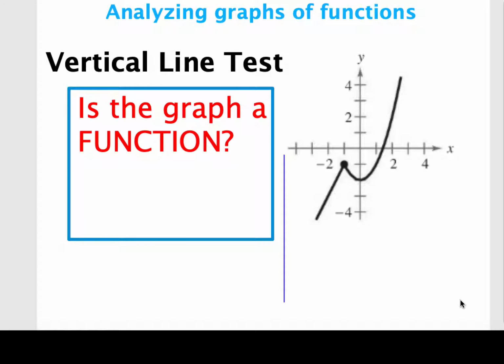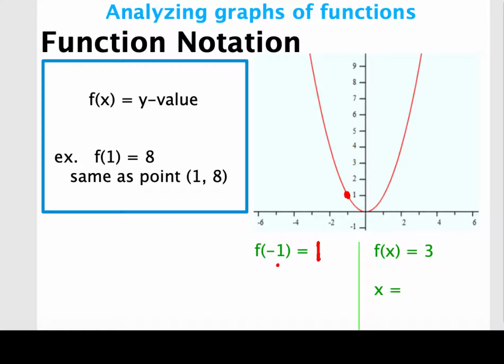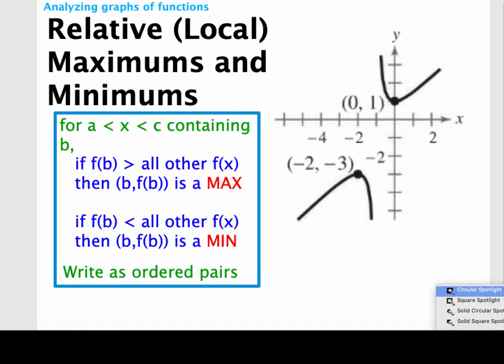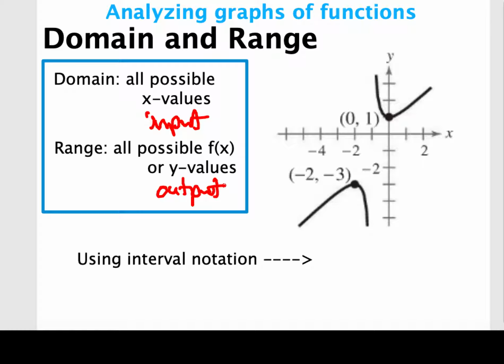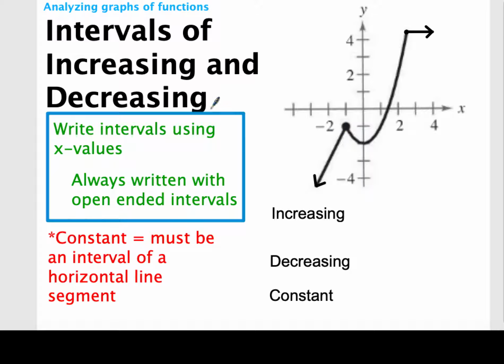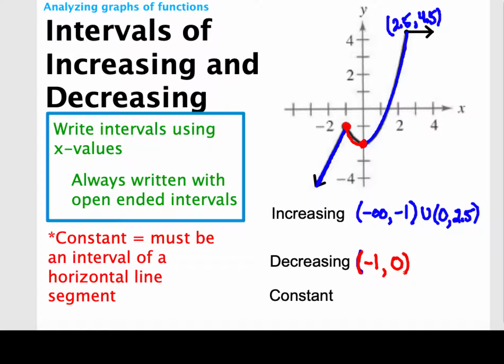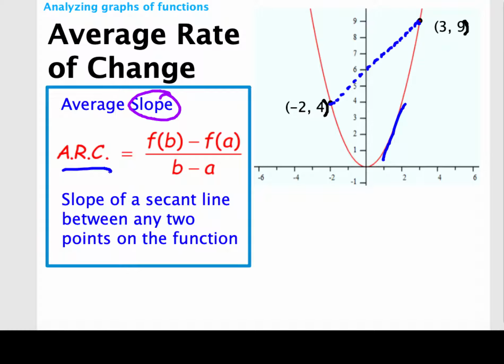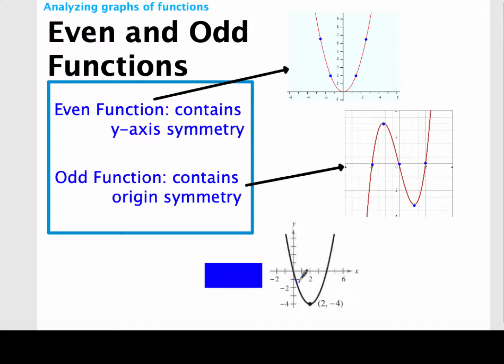Analyzing Graphs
A quiz review of some of the details we can quickly find and observe in the graph of a function. (early year PreCalc info)